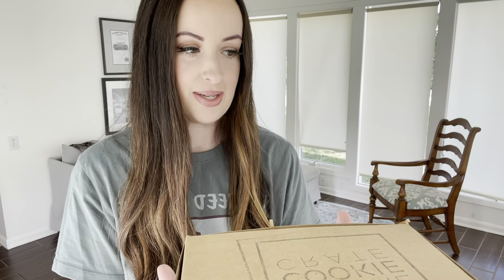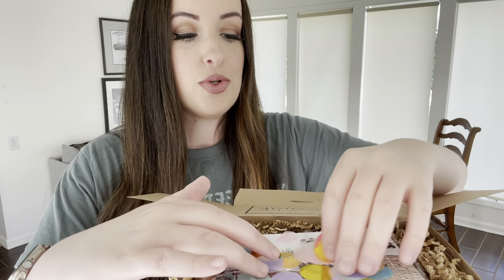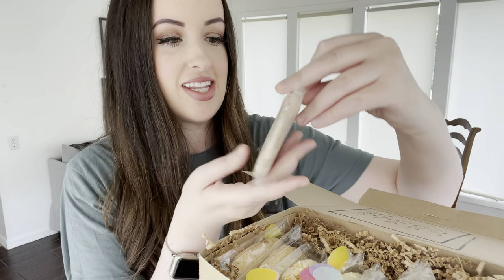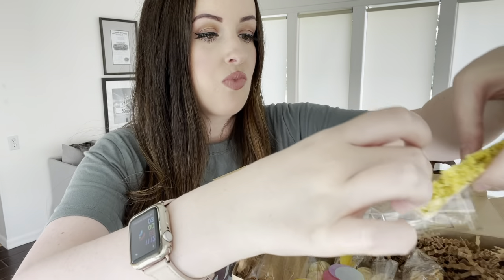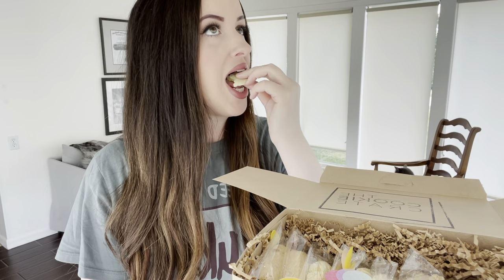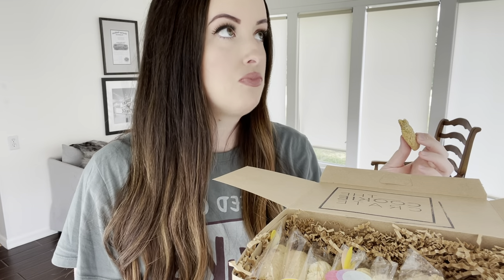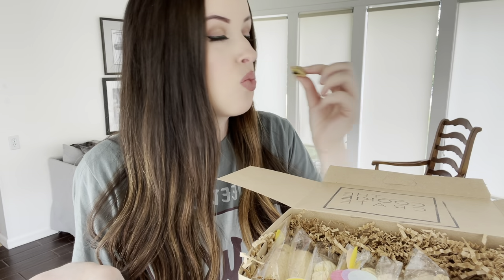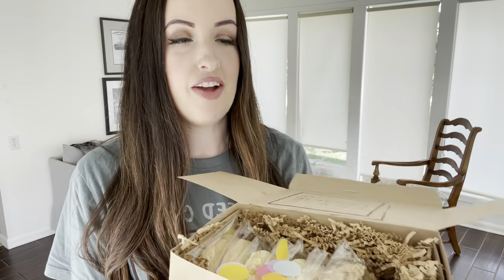THE COOKIE CRATE BREAKFAST BOX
Thank you for being here! The stars have finally aligned and I'm here to share this month's limited edition breakfast-themed box from The Cookie Crate. This box contains three French Toast, three Blueberry Crumb, three Lemon Poppyseed, three Banana Toffee, and one White Mocha. It's available through the end of the month and you can get 10% off with this (I was too excited about the cooks that I originally said $10 off when I meant 10% so don't come for me!) 🍪 Which sounds most delicious to you?!